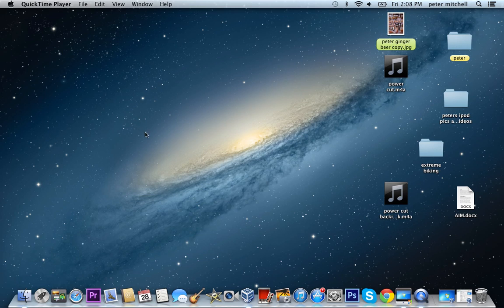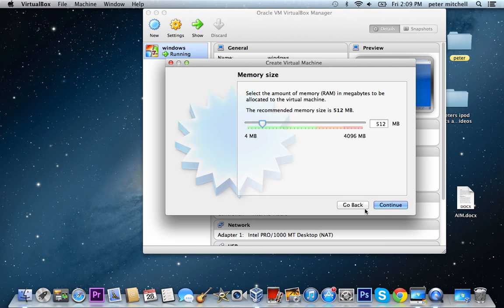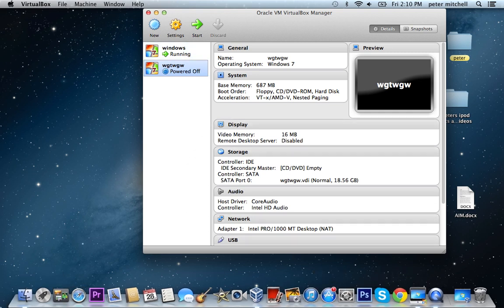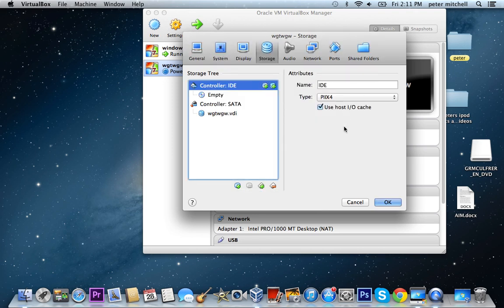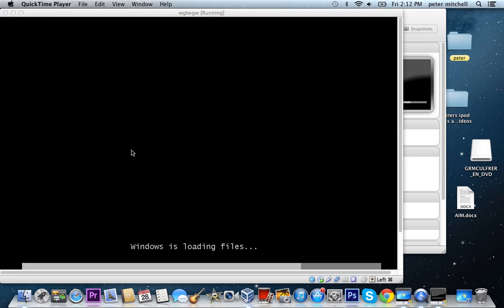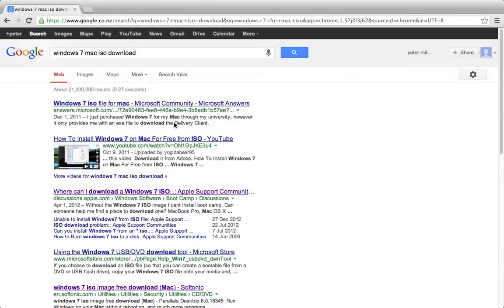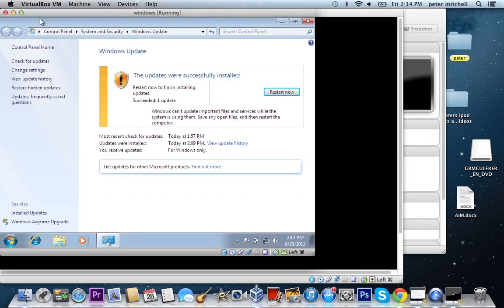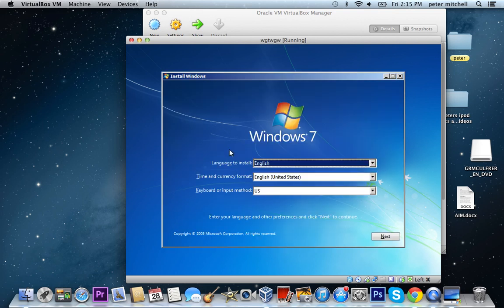How to get windows 7 on mac for free! with no disc needed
These are the links to the sites needed.

Hope this works for you!